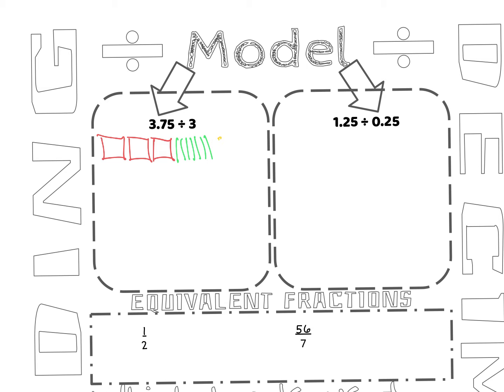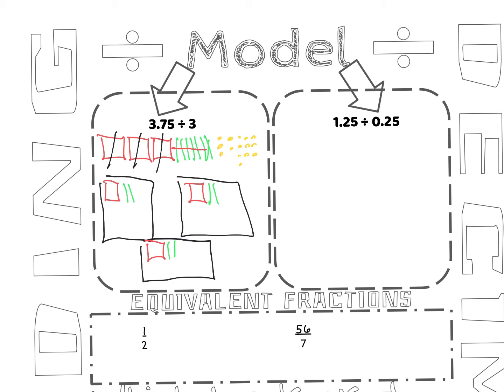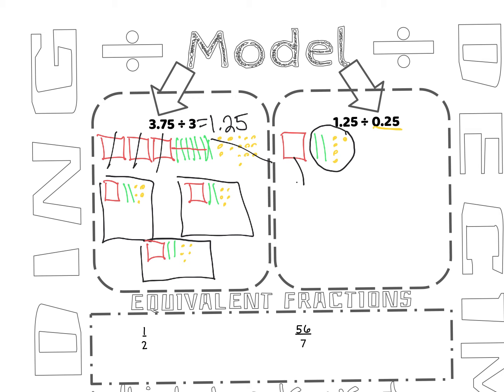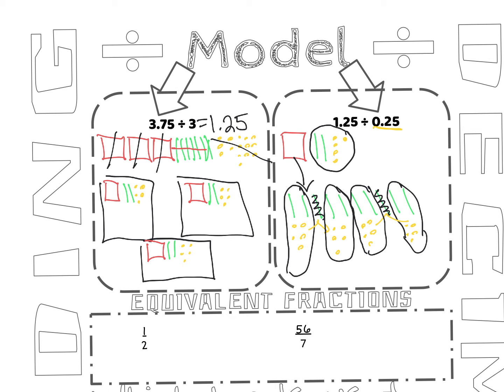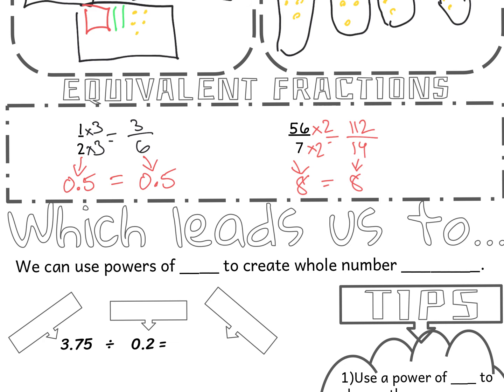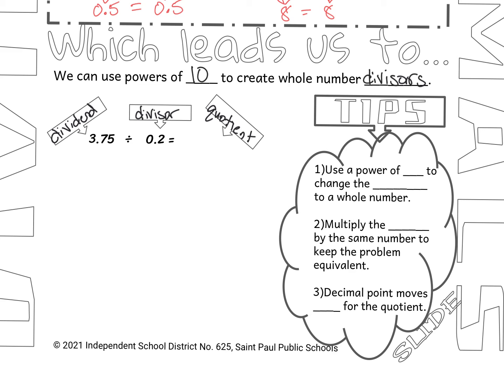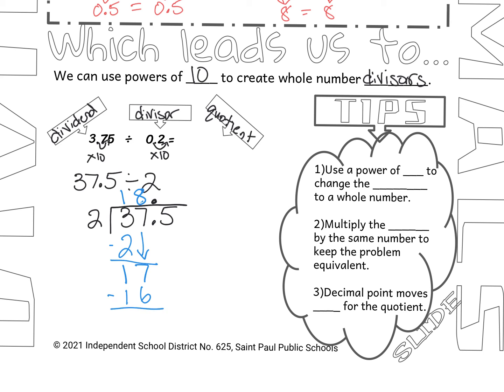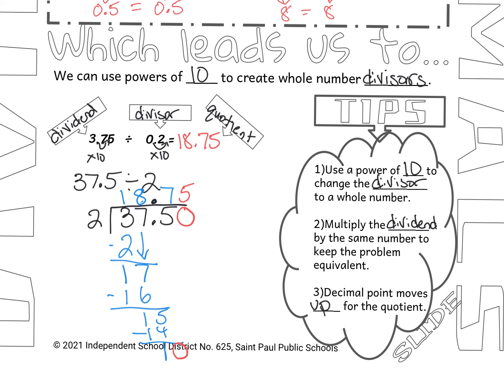Dividing Decimals Doodle Notes.mp4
A quick video to summarize strategies we explored in class for dividing decimals.